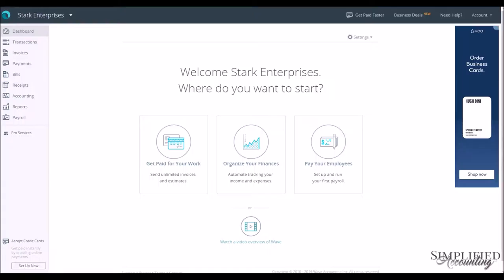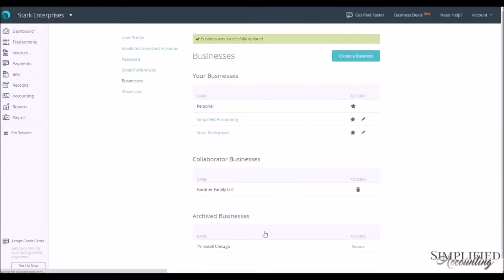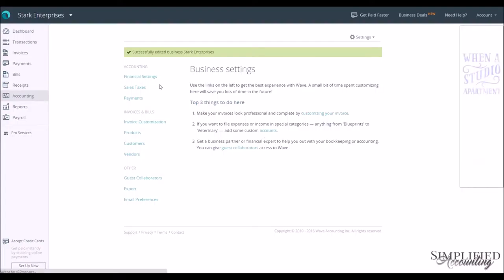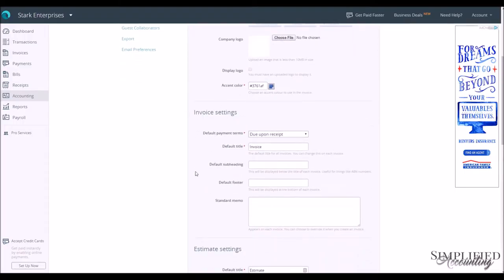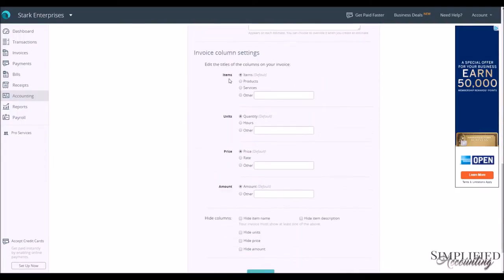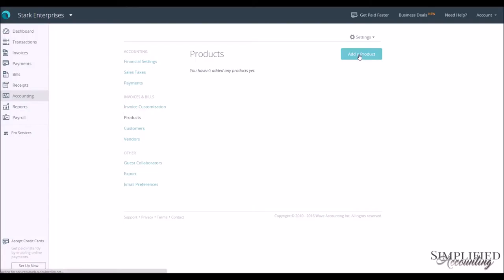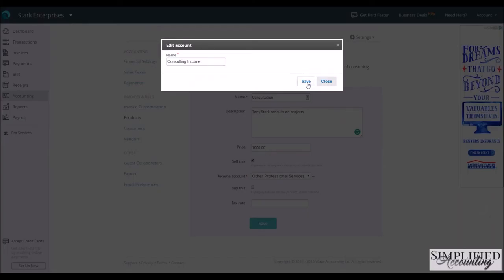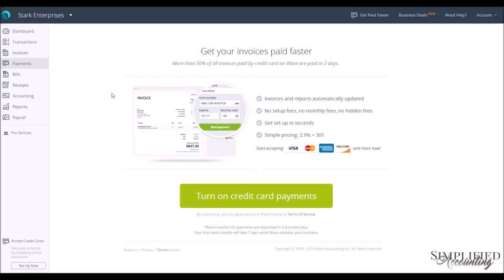How to Customize Your Company Settings in Wave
I'll take you through everything you need to do to get your company set up in Wave. This step-by-step video will show you how to update your company information and customize your financial settings (invoicing, products, and payment processing).

What is Simplified Accounting about?

I'm the Accountant's Accountant. Going beyond data entry and paper pushing to proactive planning, review, and analysis to take your business to the next level. I make taxes and accounting simple so you can focus on more important activities. Simplified Accounting's foundation is built on Education, Simplicity, Ease of Use, and Trust.

I’m Senica Evans, Enrolled Agent (EA), accountant, entrepreneur, tech lover, mother, gardener, t-shirt wearer, and avid reader. I love solving problems, deciphering the story numbers tell, and helping you get free from your numbers. I’m the Accountant’s Accountant and founder of Simplified Accounting.